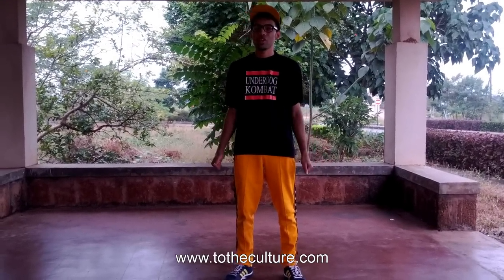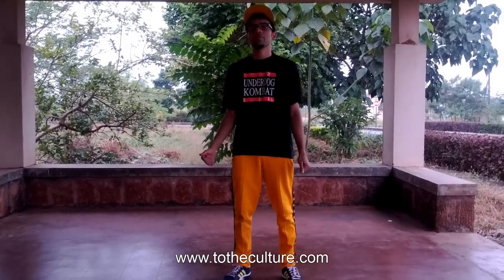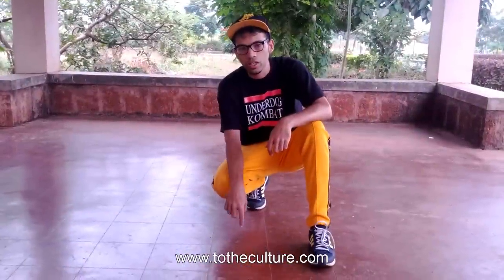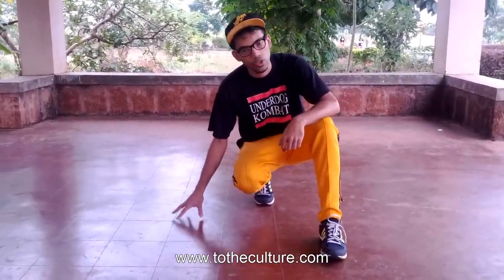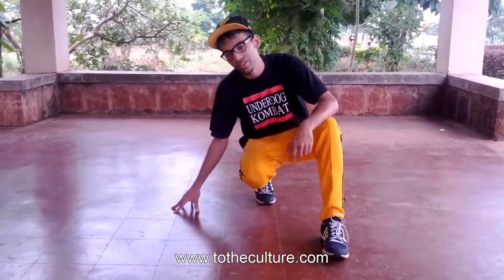Jackhammer tutorial - How to Jackhammer | ToTheCulture.com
"To The Culture" is not just a website but the manifestation of what we share through a universal language called --Hip Hop. Like KRS-One says -- "Hip is the knowledge; Hop is the movement", our goal is to bring them both under one common platform. Globally, heads are turning towards India because of its rapidly growing Hip Hop scene. We are here to organise it so as to become a representative of this art form for our country.
Advertising and marketing,
Events production,
Promotion,
B-Boy Artist Management,
Branded creative contents development,
Graphic Designing,
Social Media Managing,
Video Editing,
Sound Editing,
B-Boying Choreography